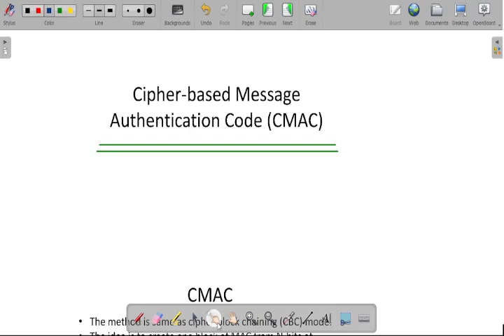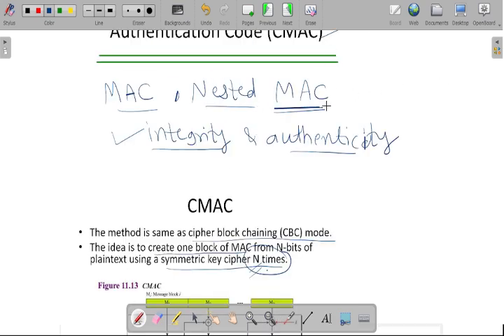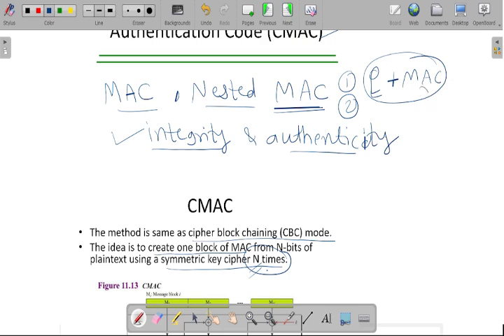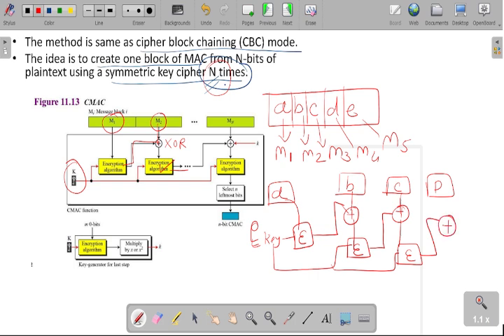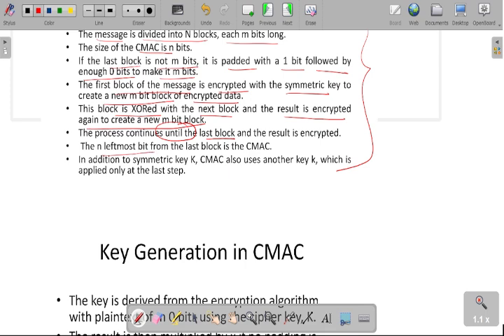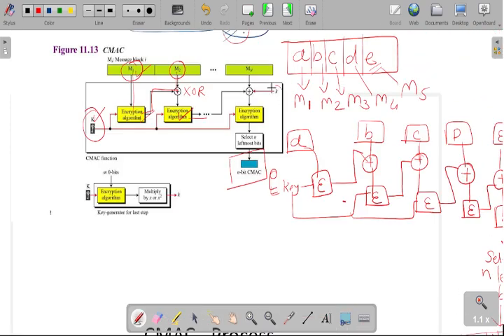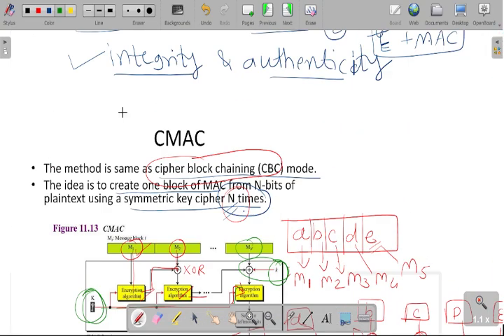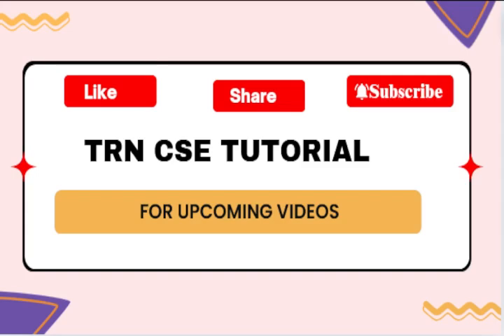Cipher based message authentication code (CMAC) | Hash Function